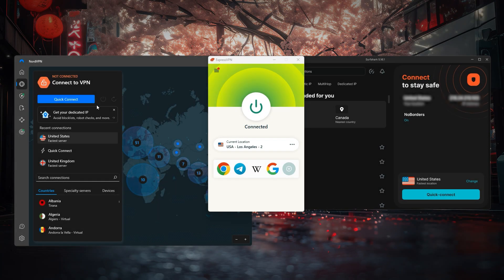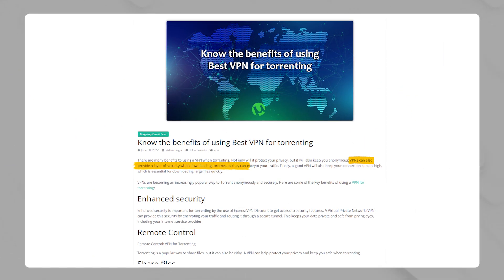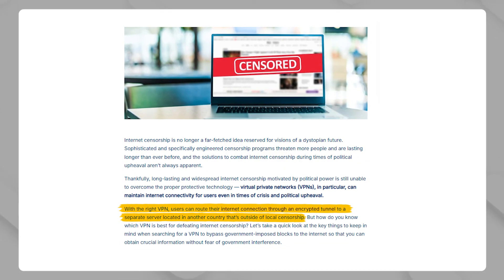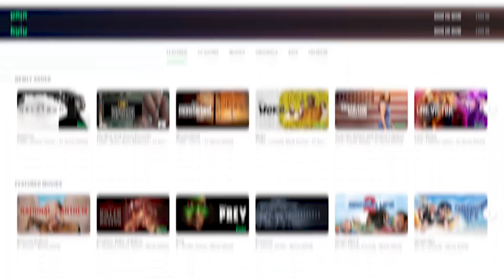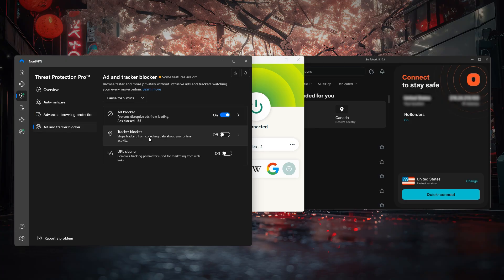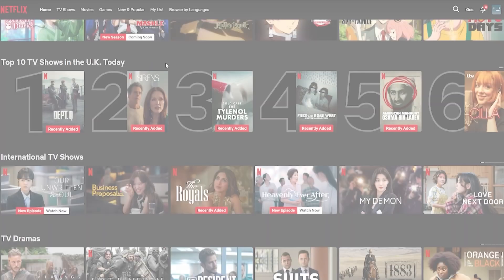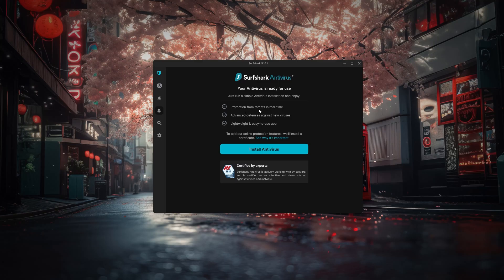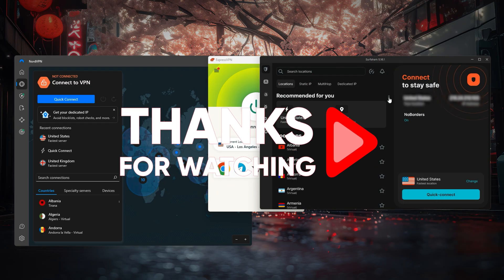How to Spoof Location with VPN: Bypass All Regional Restrictions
Hello, everyone! Today, I'll guide you through the simple process of changing your location using a VPN, focusing on the excellent ExpressVPN. In just three easy steps, you can switch your IP address and virtually relocate to another part of the world. ExpressVPN, with its Japanese server as an example, offers a seamless experience.

NordVPN – Versatile Options for Your VPN Needs

Now, let's delve into NordVPN, a versatile option with an array of features to meet diverse preferences. NordVPN provides users with over 3200 servers in 100 countries, offering a multitude of options. If you're someone who appreciates having more control and features in your VPN, NordVPN is the perfect fit.

Surfshark – Affordable Excellence in VPN Services

Lastly, let's explore Surfshark, the budget-friendly VPN that delivers exceptional performance without breaking the bank. Surfshark stands out as the best budget VPN, ensuring that users get the job done without compromising necessary security features. With unlimited simultaneous device connections, it's a cost-effective solution for individuals with multiple devices or large families.

Hope you enjoyed my How to Spoof Location with VPN: Bypass All Regional Restrictions Video.